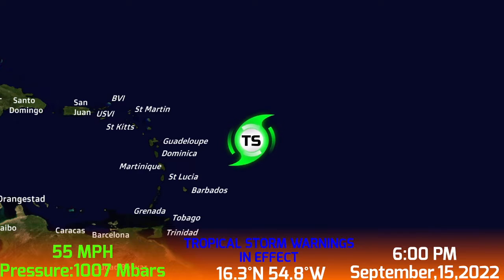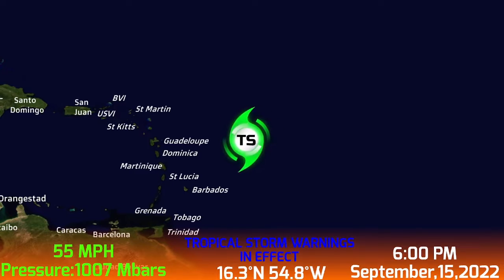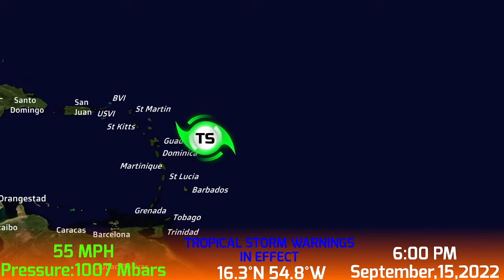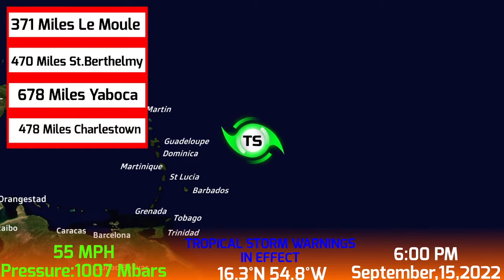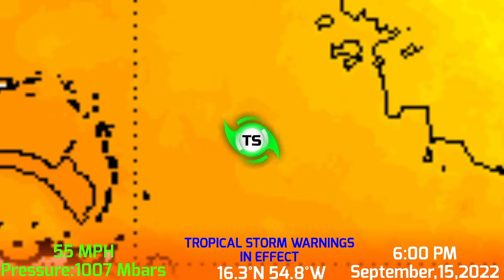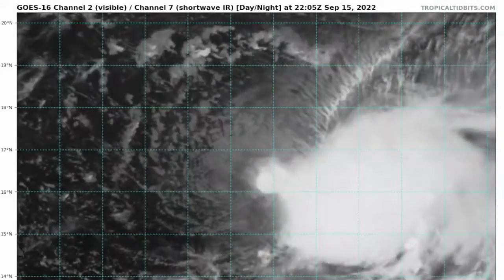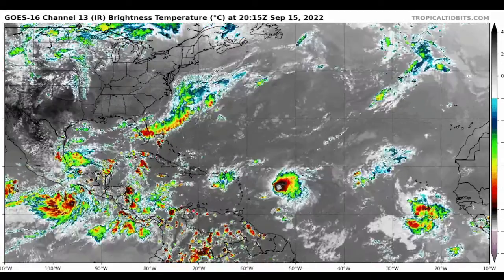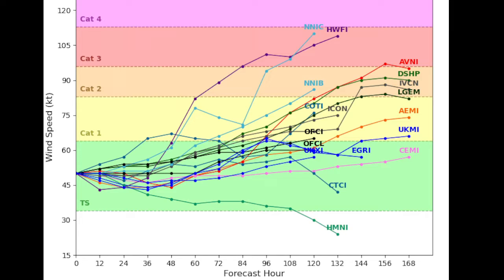Tropical Storm Fiona forms in the Atlantic (Update 1) (6:00 PM CST)